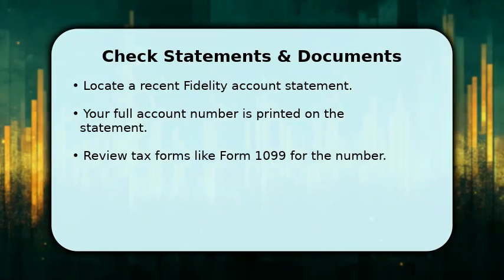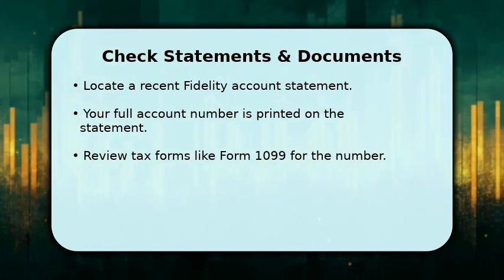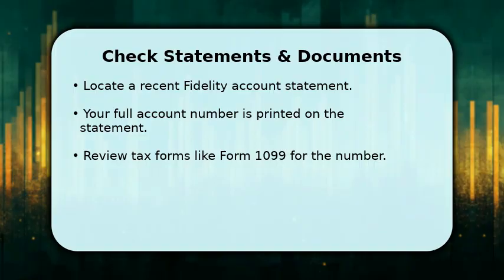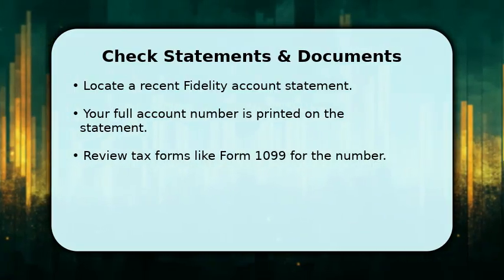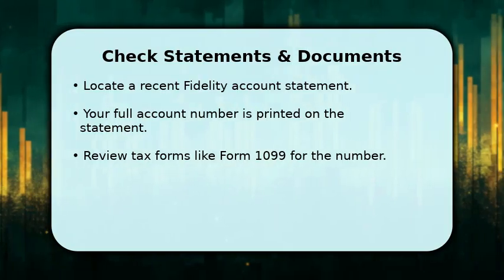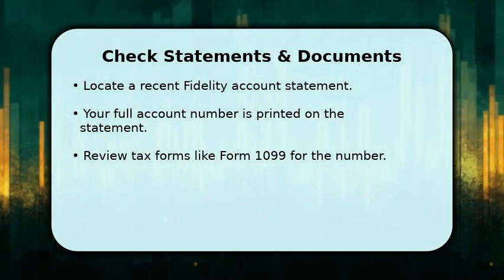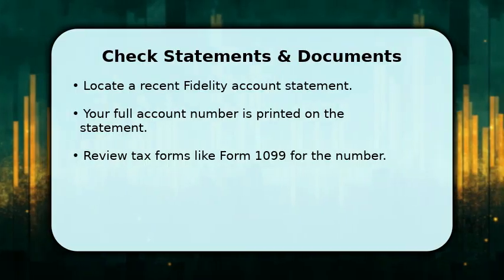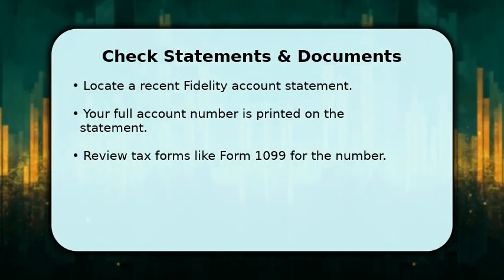How to Find Fidelity Account Number - Full Guide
▸ (f) Are you struggling to find your Fidelity account number? Look no further! In this comprehensive guide, we'll walk you through the step-by-step process of locating your Fidelity account number. Whether you're trying to access your investment portfolio or simply need to verify your account information, this video has got you covered. We'll cover all the possible ways to find your Fidelity account number, including online banking, mobile app, and customer support.

Fidelity account number, how to find Fidelity account number, locate Fidelity account number, Fidelity account login, Fidelity investment portfolio, Fidelity online banking, Fidelity mobile app, Fidelity customer support, Fidelity account verification